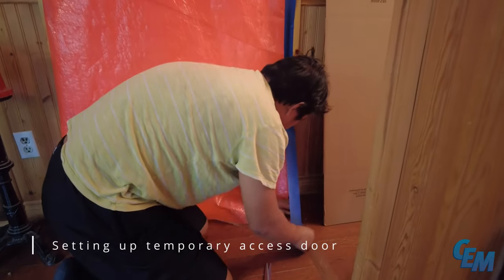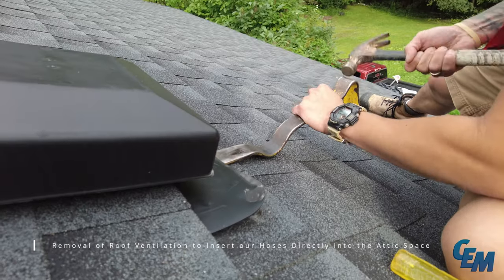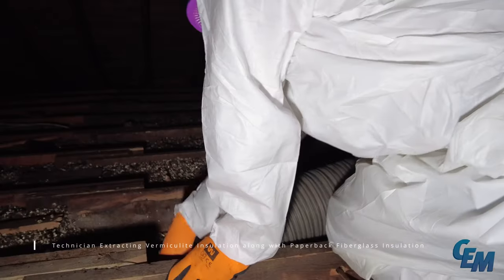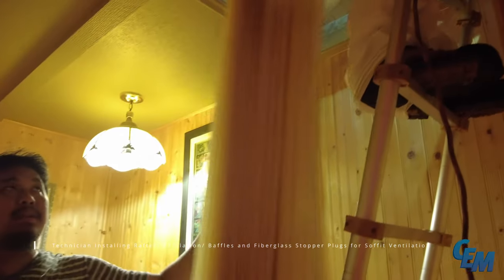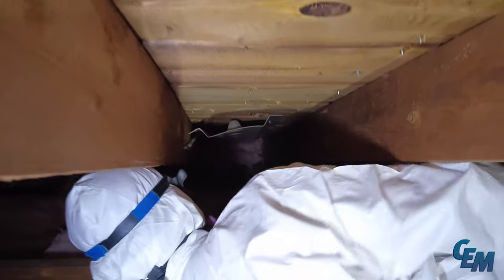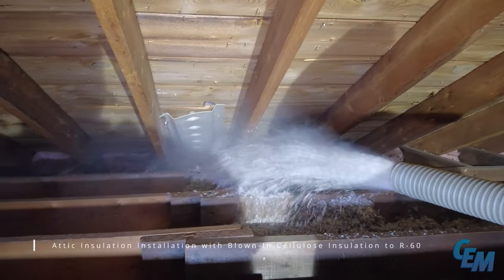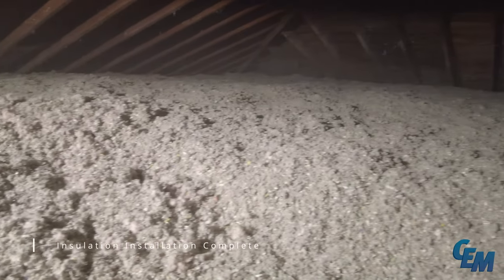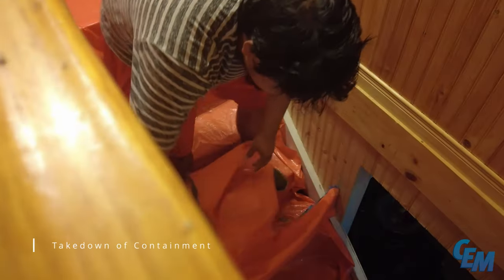Residential Attic Vermiculite Insulation Removal and Re-Installation - Celluloseman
A preview of Celluloseman's process and procedure for attic insulation extractions. As shown in the video, we cover all areas including hallways, stairways, attic hatches, or personal belongings in the workspace. After setting up containment and protection, our technicians will setup the hoses through an existing roof ventilation (preferred and less invasive) or through the closest window to hatch. After the extraction/ vacuum process, we will perform a final inspection and clean-up to prepare for the re-insulation process. Finishing up with the takedown of the containment and final clean up.